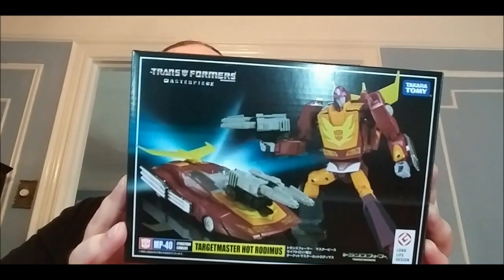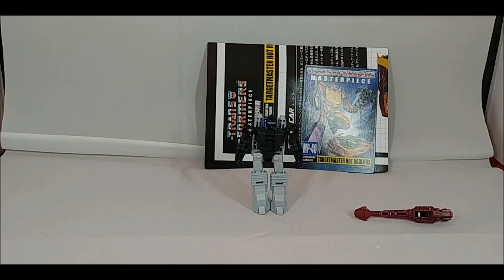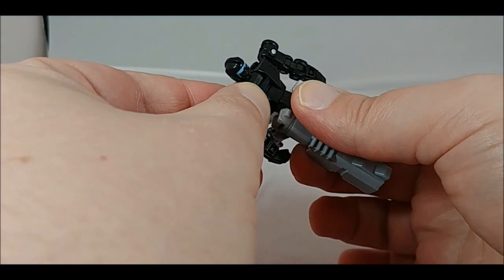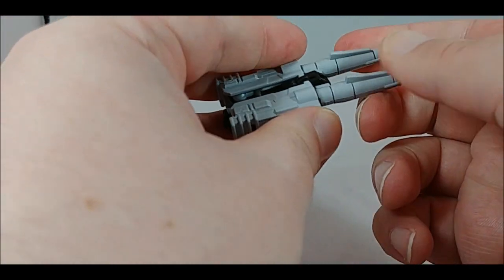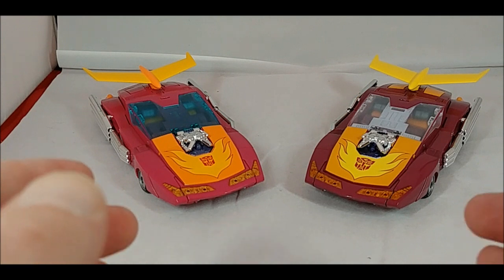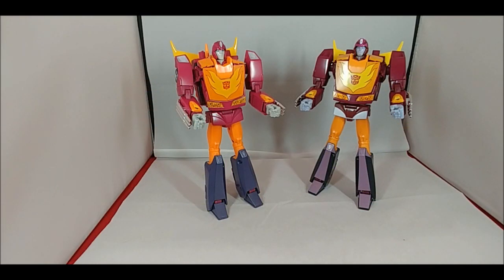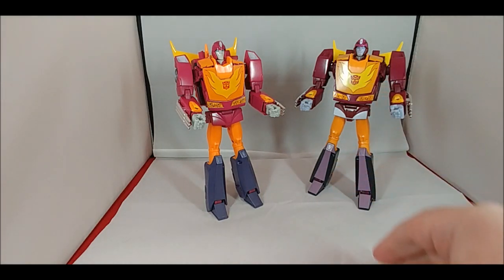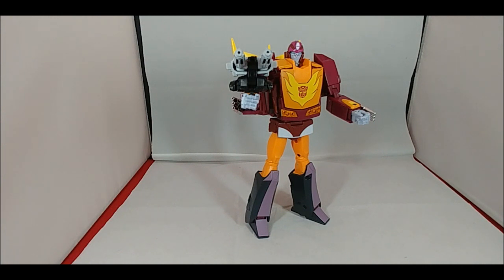Chuck's Reviews Transformers Masterpiece Theater Targetmaster Hot Rodimus